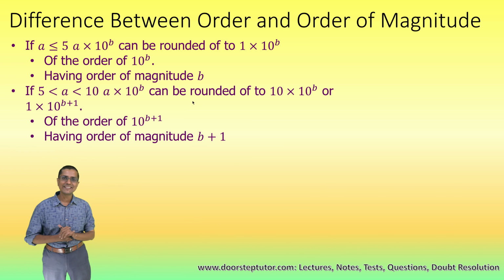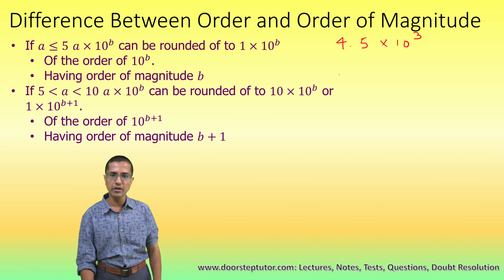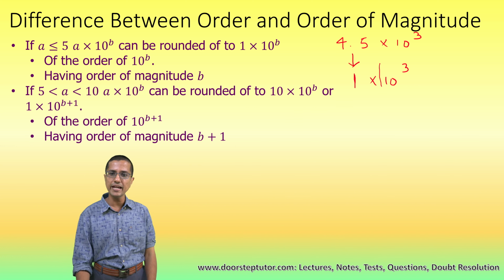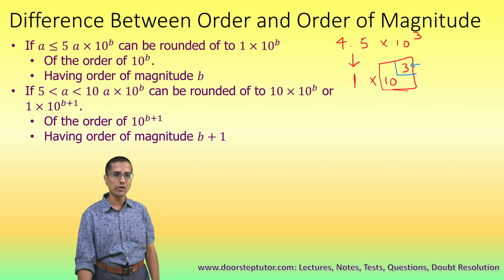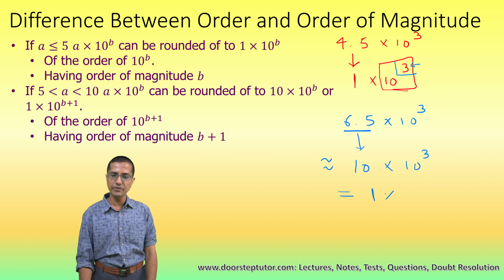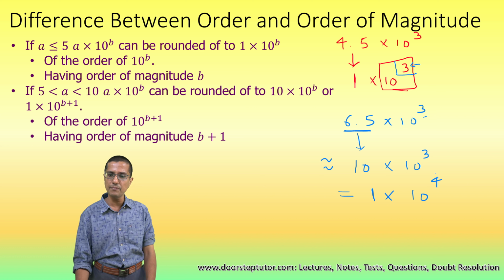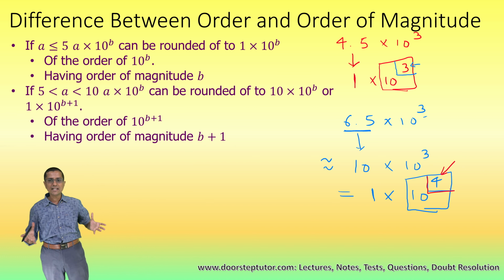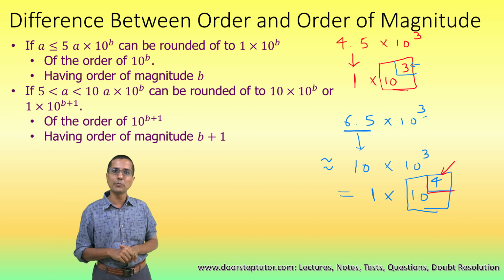Difference between Order and Order of Magnitude | Physics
Chapters:
0:00 Introduction to Order vs Order of Magnitude
0:15 Determining Order and Magnitude (a 5)
0:58 Determining Order and Magnitude (a 5)
1:41 Summary of Concepts

What is the difference between order and order of magnitude in scientific notation? This video explains how to correctly find both values using standard physics rounding rules. It covers the rule where a base coefficient less than 5 rounds down to 1, whereas a coefficient greater than 5 rounds up to 10, changing the exponent accordingly. Step-by-step examples like 4.5 × 10^3 and 6.5 × 10^3 demonstrate how the order represents the power of ten while the order of magnitude is the exponent itself. This fundamental concept is essential for Class 11 Physics students preparing for NEET UG, JEE Main, KVPY, and Olympiads.

Questions answered in this video:
• How do you calculate the order of magnitude of a number in physics?
• What is the difference between order and order of magnitude in scientific notation?

If 𝑎 less than or equal 5 𝑎×10^𝑏 can be rounded of to 〖1×10〗^𝑏
*Of the order of 10^𝑏.
*Having order of magnitude 𝑏
If 5 is less than 𝑎 less than 10 𝑎×10^𝑏 can be rounded of to 〖10×10〗^𝑏 or 〖1×10〗^(𝑏+1).
*Of the order of 10^(𝑏+1)
*Having order of magnitude 𝑏+1